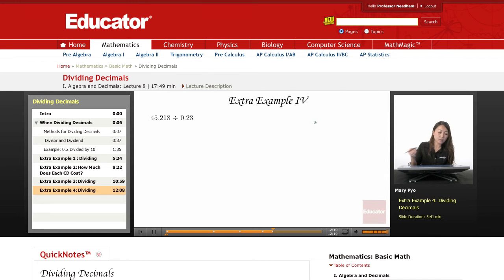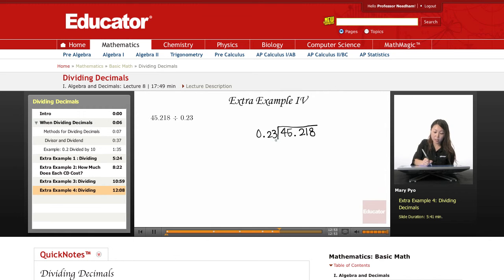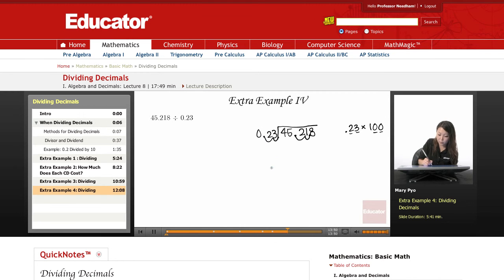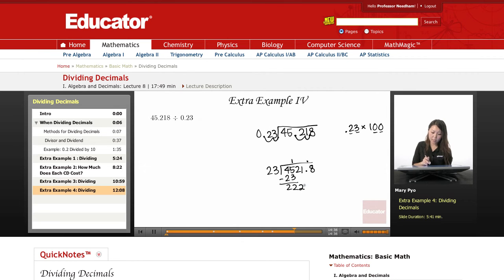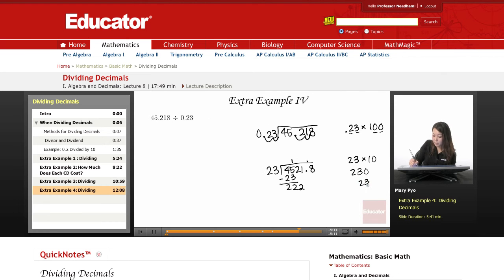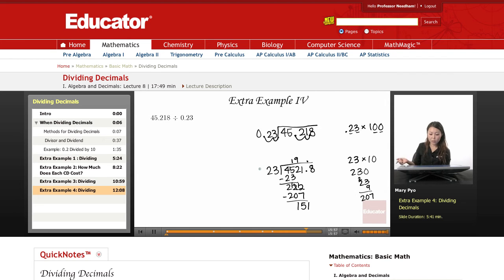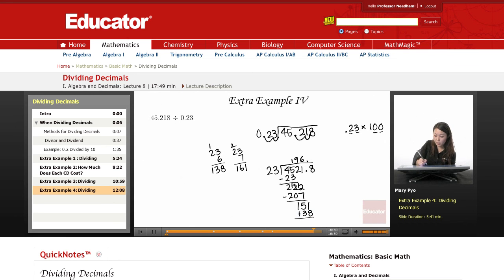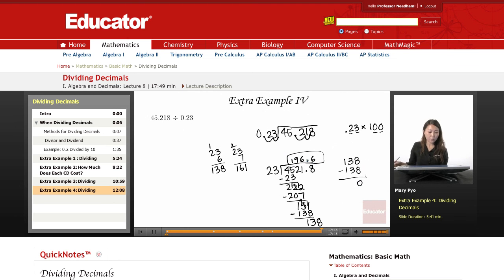Basic Math: Dividing Decimals